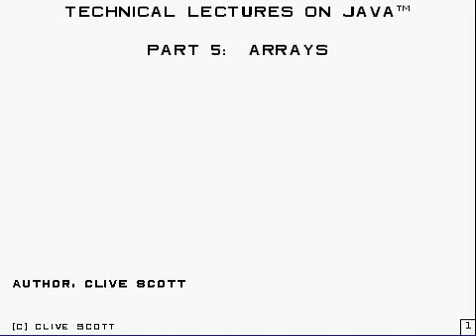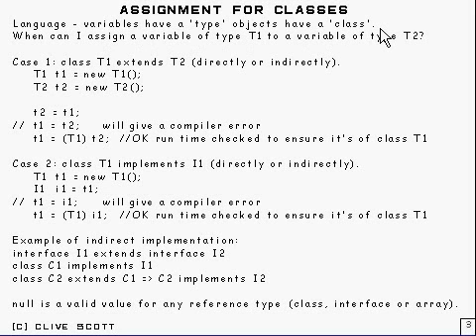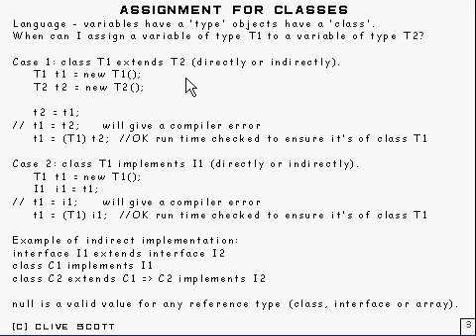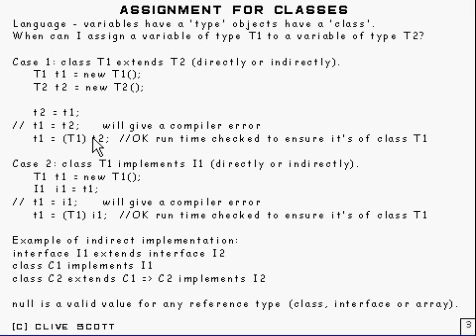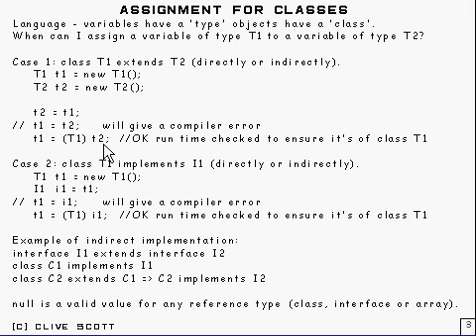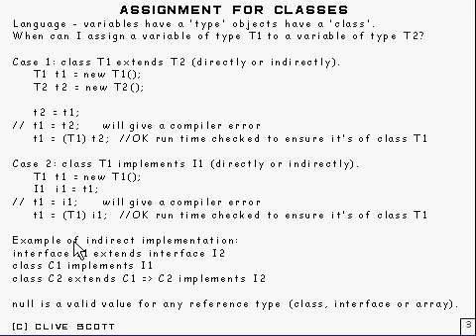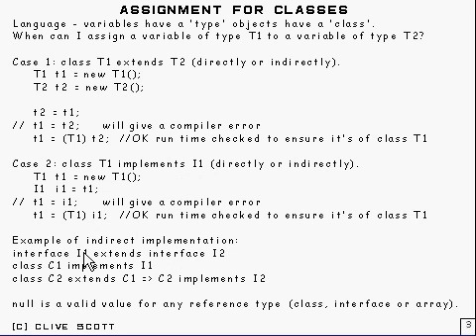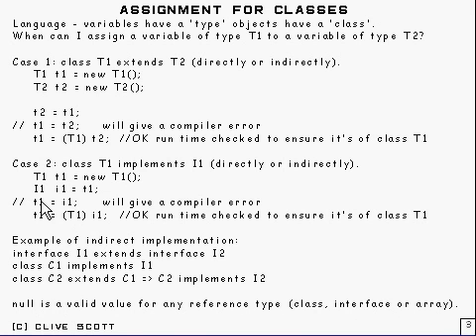Java Tutorial 5.1 Arrays Part 1/15 - assignment for classes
Assignment of variables whose type is a simple class